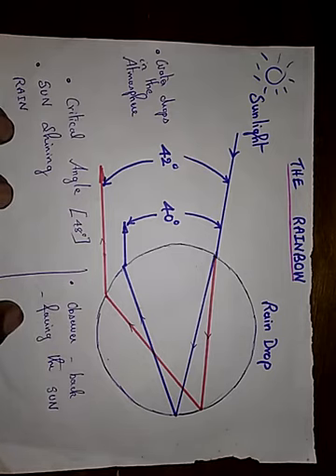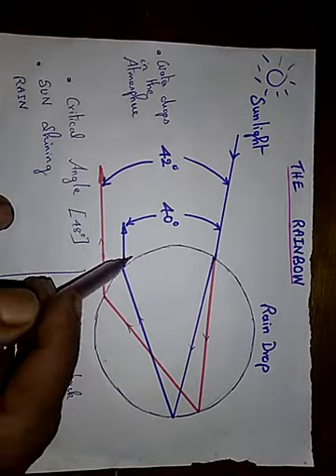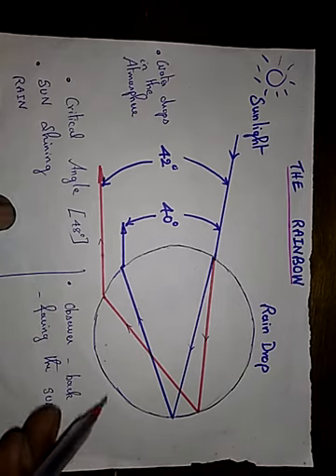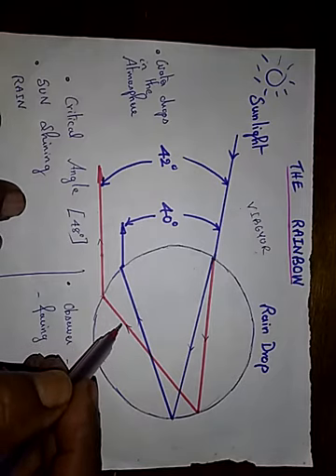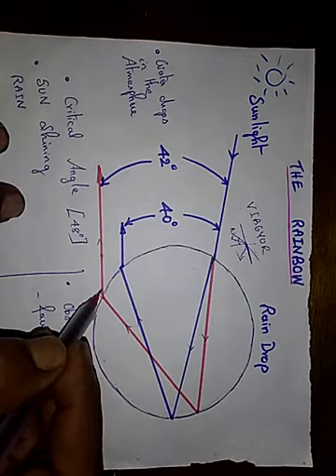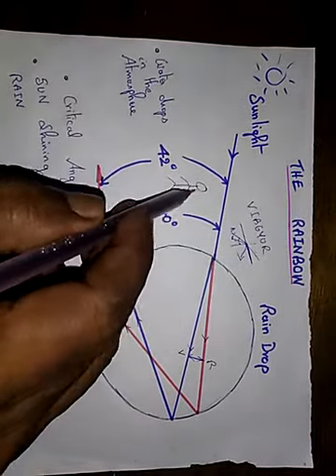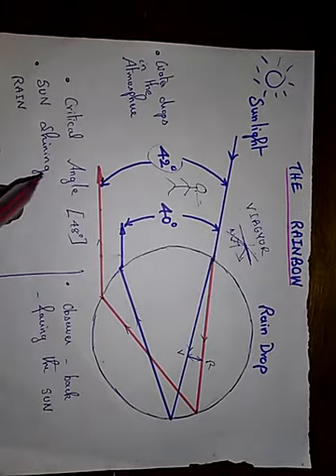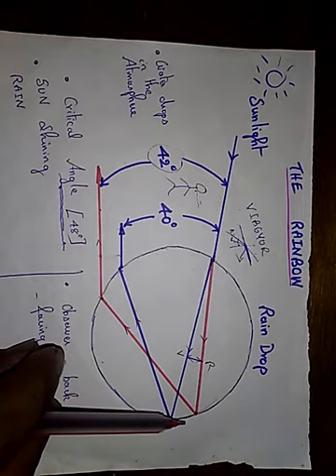The Rainbow (NCERT - 12 - Physics)(chapter 9.8.1)